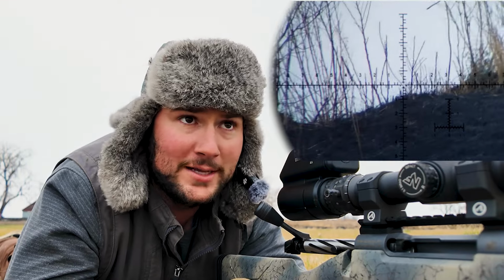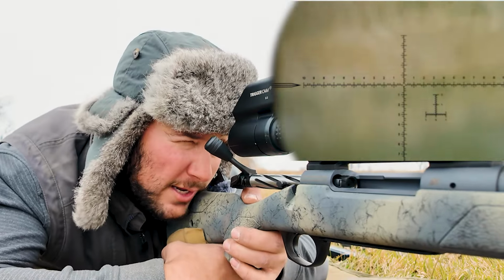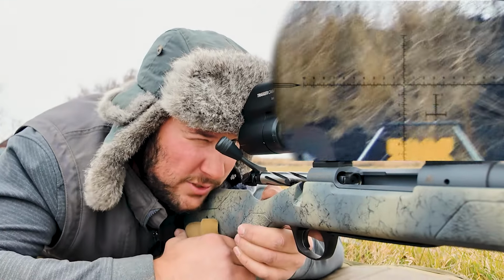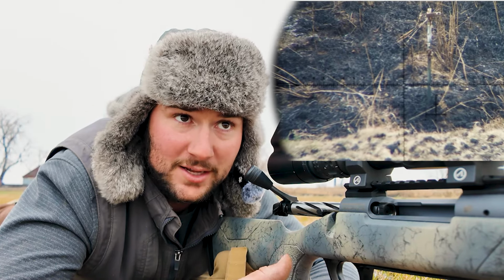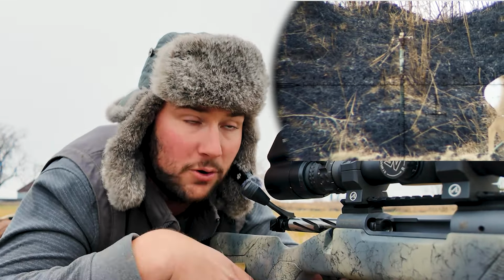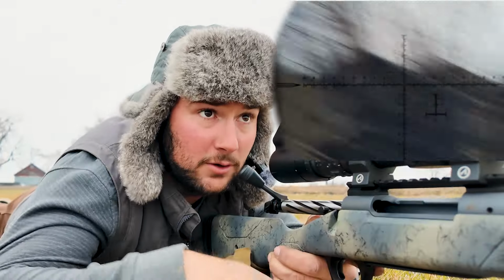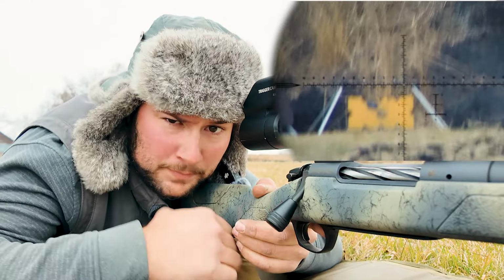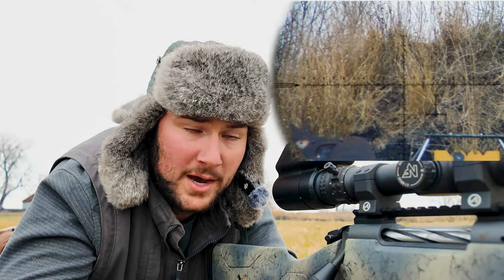Atlas Target Works - Centerfire Sight In target - Sight In Process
This is how I use the new sight in target to zero my rifles. It's quick and easy and best of all I don't have to get out the paper targets!